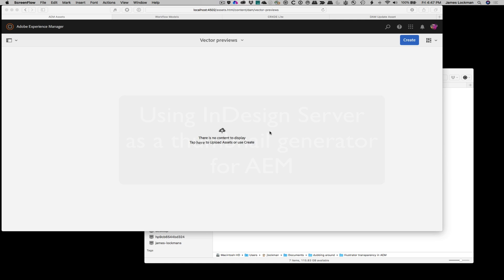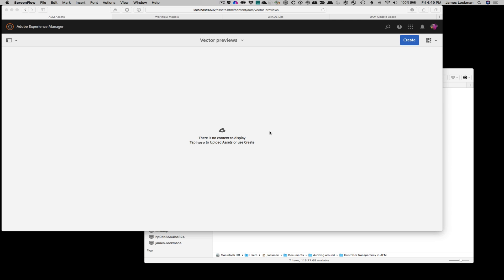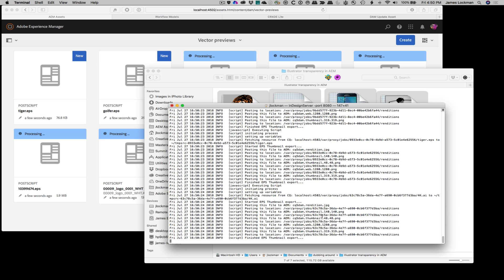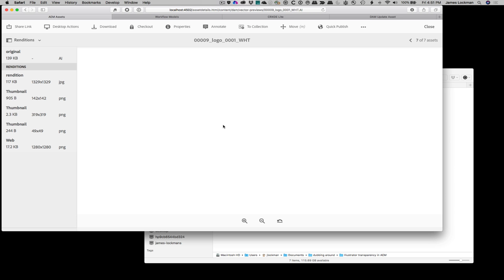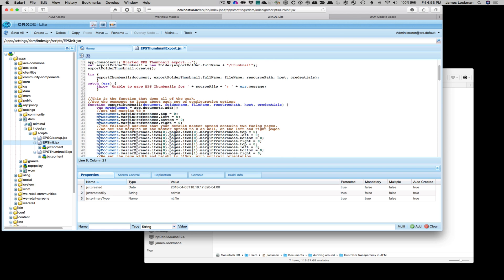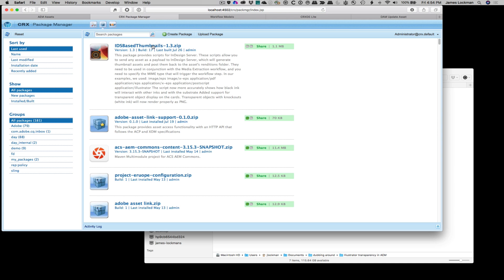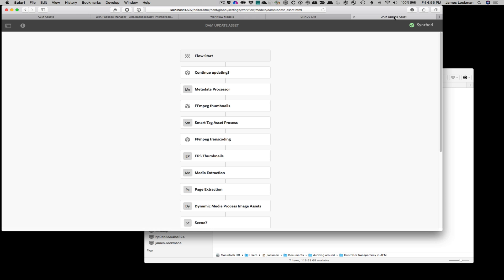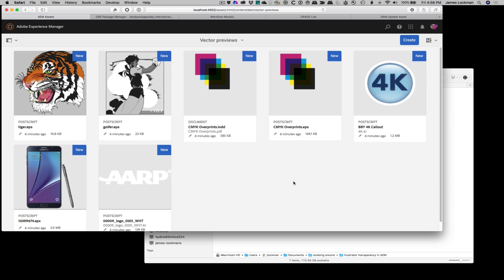Better AEM Thumbnails with InDesign Server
Vector assets can be hard for DAM systems to preview. Now you can use InDesign Server to generate vector asset previews for Adobe Experience Manager DAM